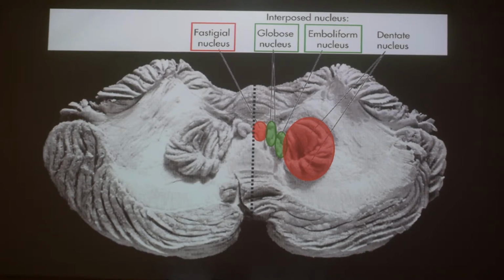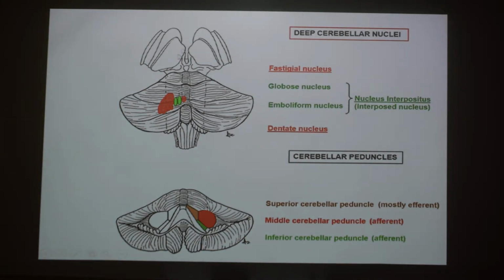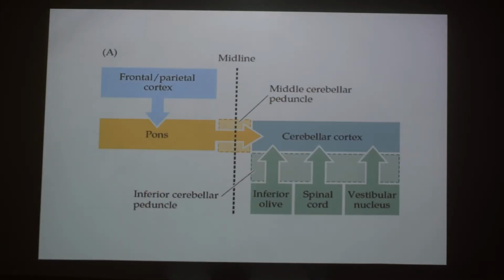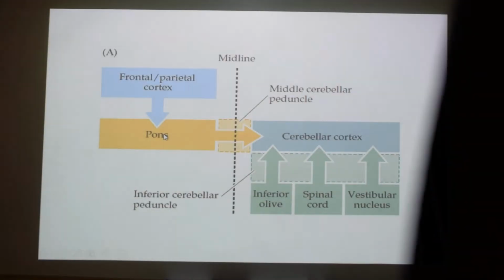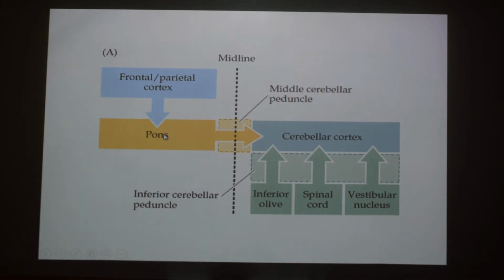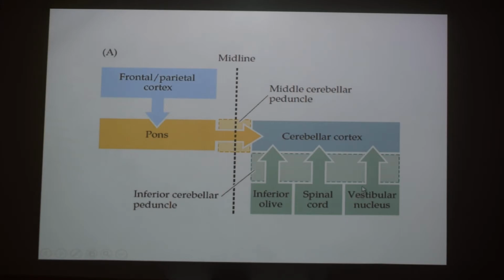Cerebellum Part 2...Dr.Ahmad